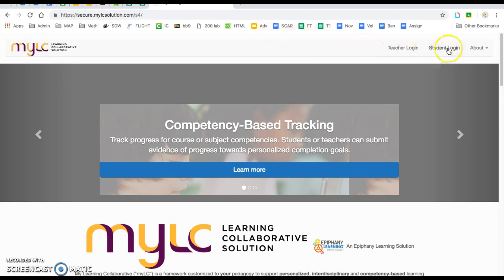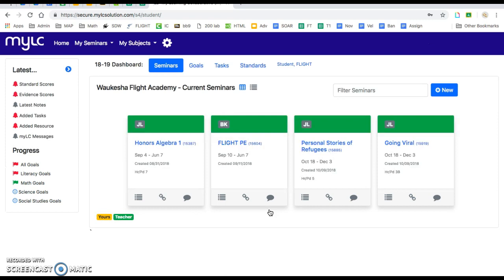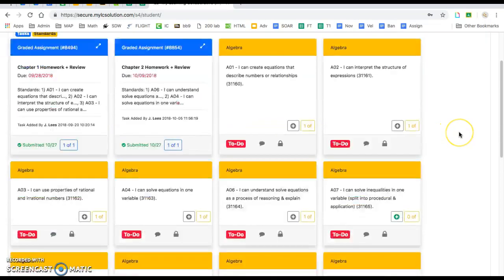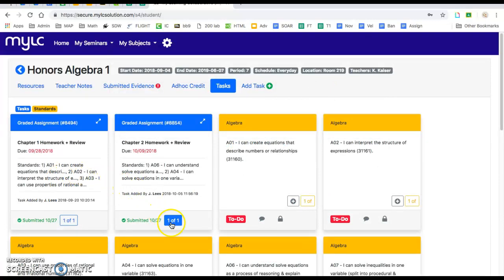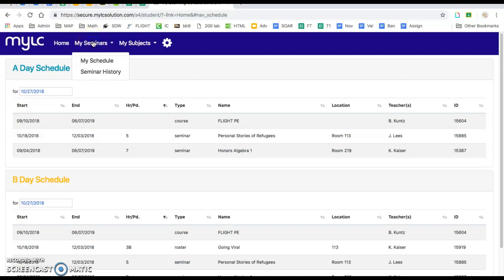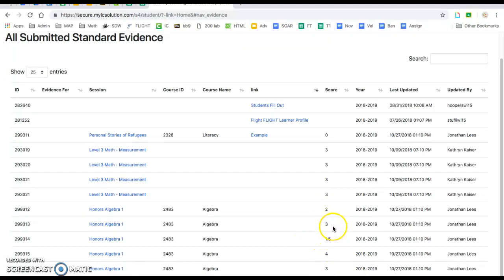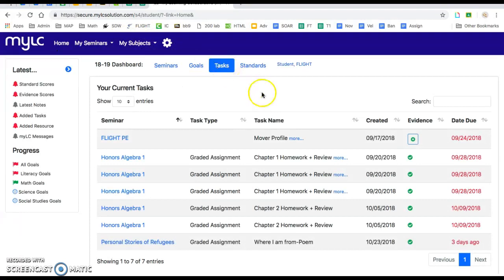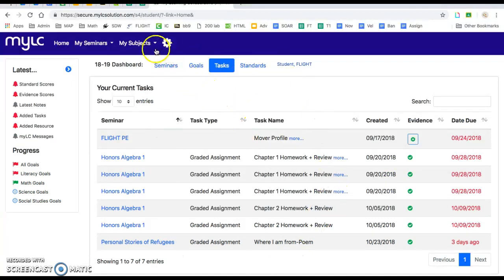How to Navigate in MyLC